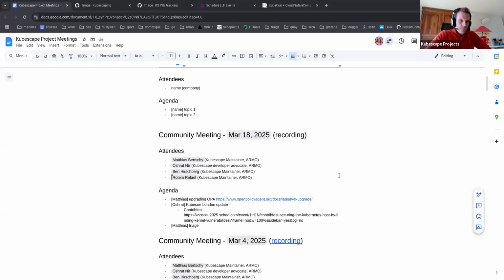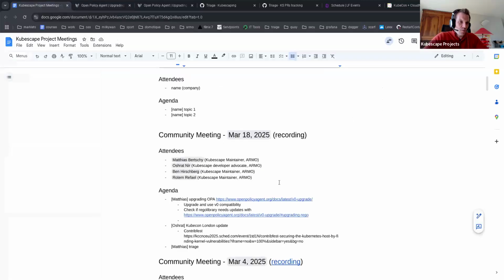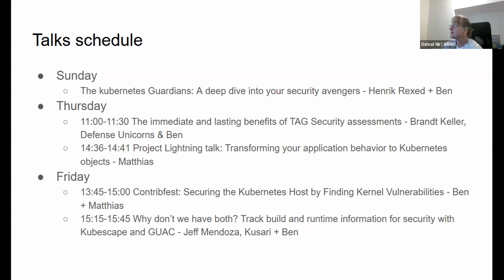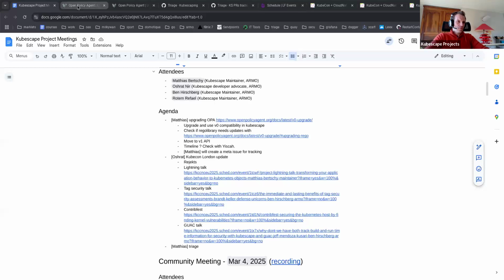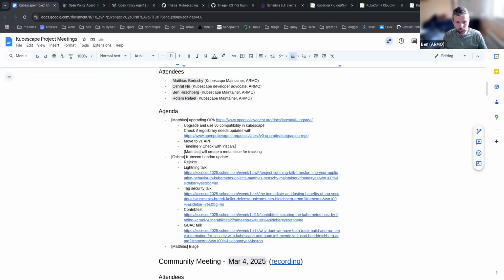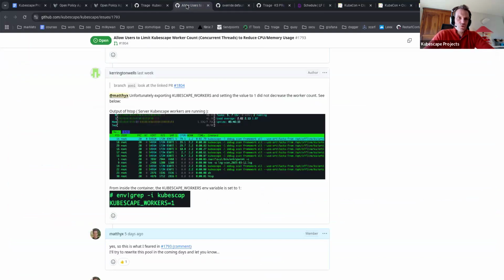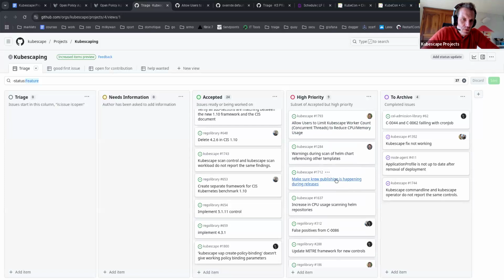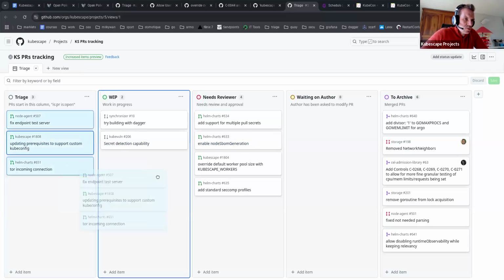Kubescape Community Meeting 2025-03-18